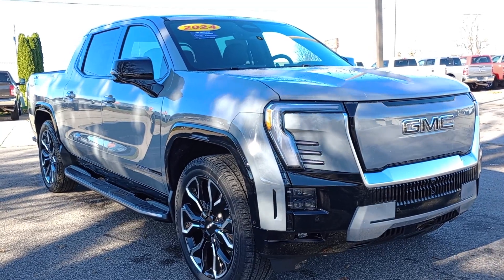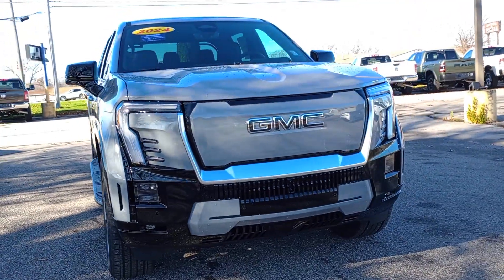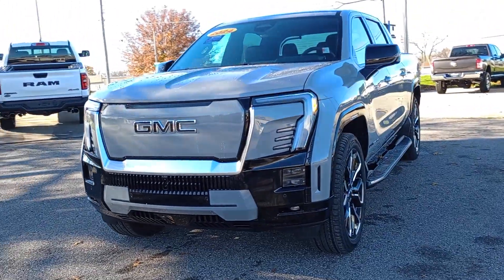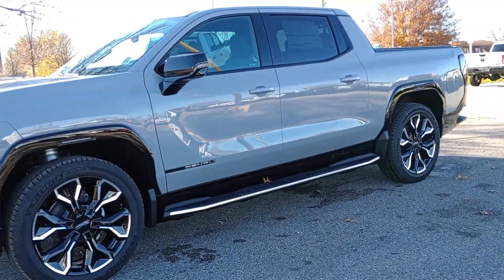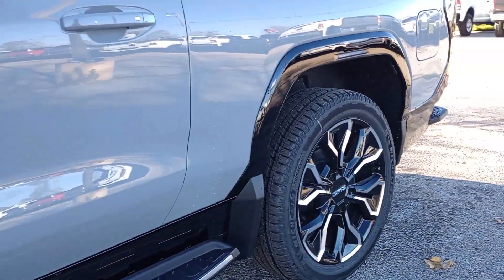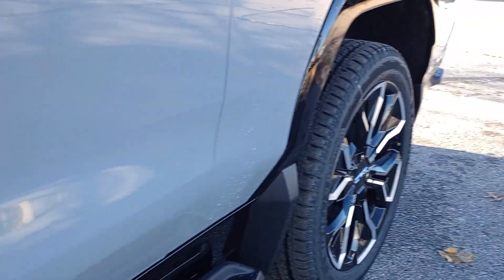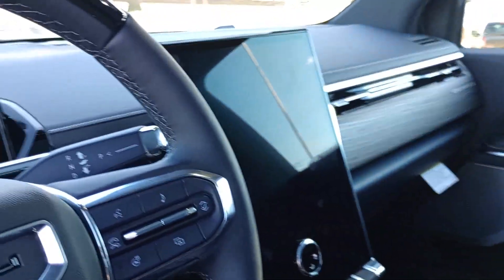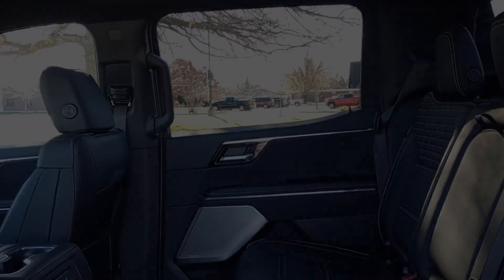2024 GMC Sierra_EV Denali Edition 1 Knoxville, Pella, Oskaloosa, Indianola, Pleasantville IA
New 2024 GMC Sierra_EV Denali Edition 1 available at DeYarman Automotive Knoxville Operations  located in 1705 N. Lincoln Street, Knoxville, IA, 50138.
Stock#: G1237 - VIN#: 1GT401EL8RU401845

Servicing the Knoxville, Pella, Oskaloosa, Indianola, Pleasantville area.

Go home happy with the  2024  GMC Sierra EV. See for yourself when you take it out for a test drive. Our professional staff looks forward to giving you excellent service! These are just some of the great options this vehicle comes with: Heated Steering Wheel
, Head-Up Display, Navigation System, Keyless Entry, Power Passenger Seat, Satellite Radio, Premium Sound System, Woodgrain Interior Trim, Heated Mirrors, Heated Rear Seat(s). Don't miss the opportunity to take this vehicle out for a test drive. Our team will give you an outstanding customer experience. Stop in today!